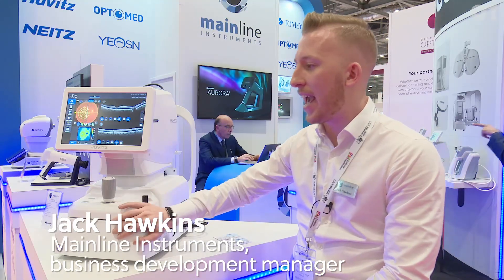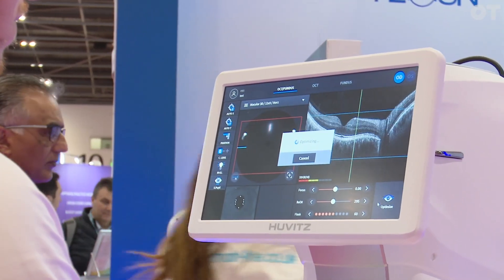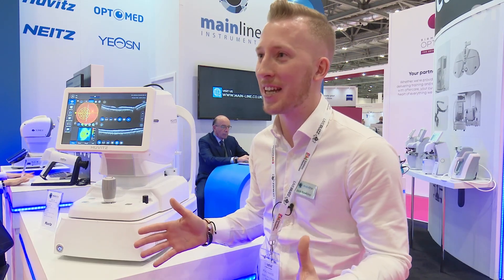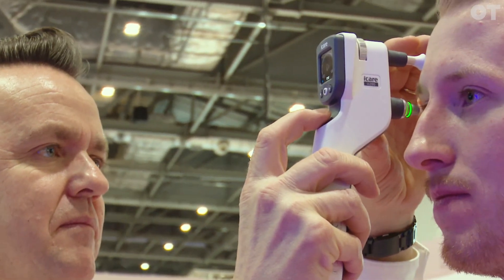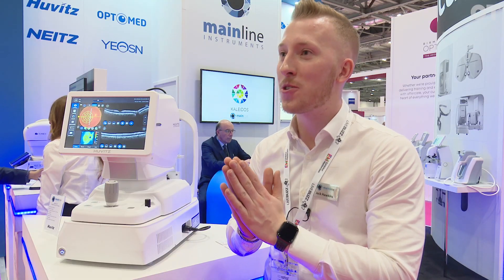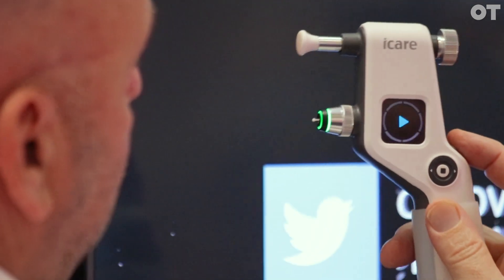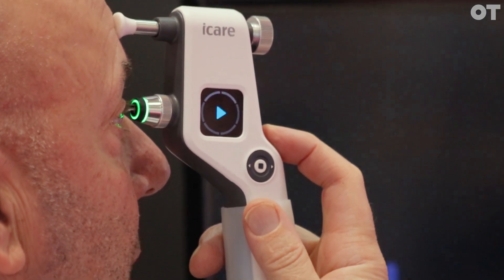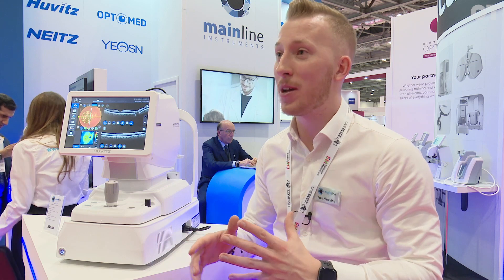New launches from Mainline Instruments Icare ic200 and Huvitz OCT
The Huvitz imaging device and Icare ic200 were showcased at 100% Optical. The device combines OCT, fundus colour imaging and software to provide multi-purpose functions for diagnosis.